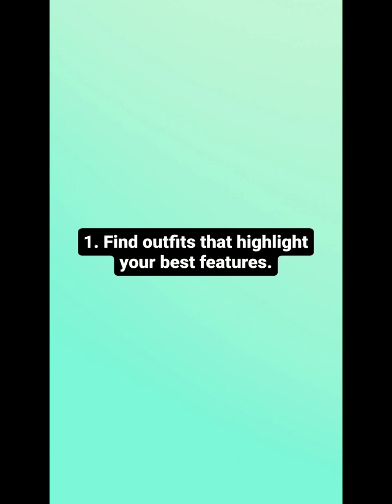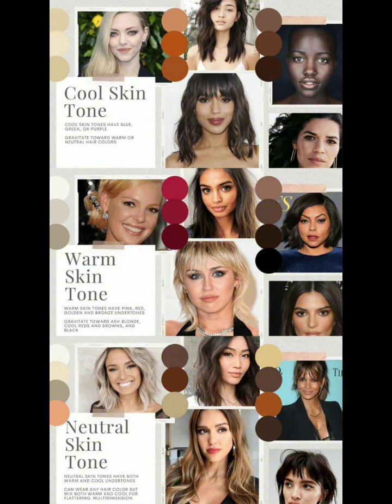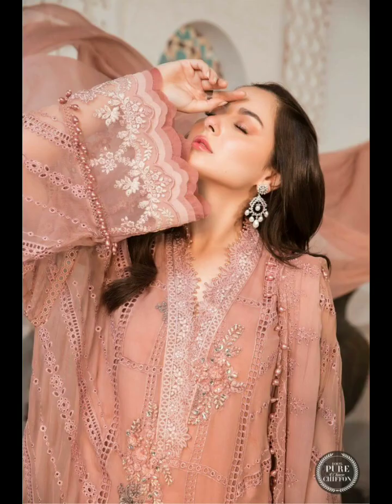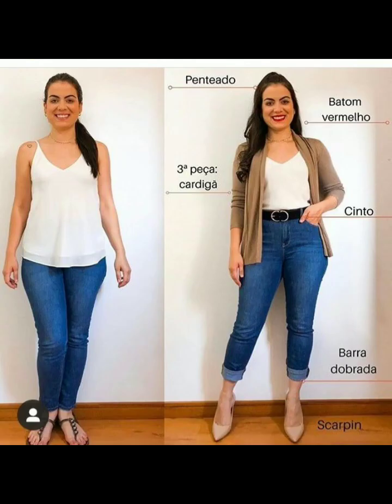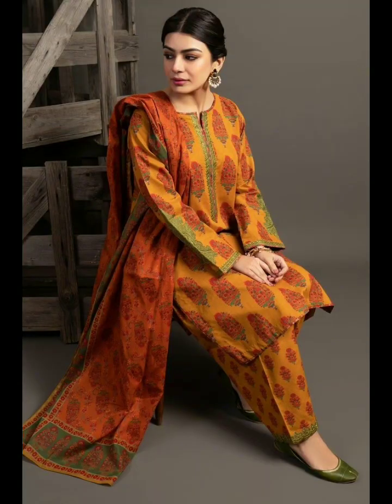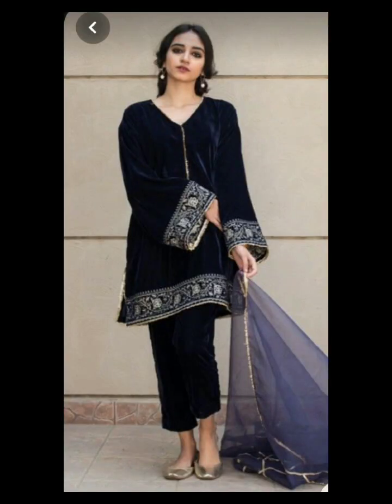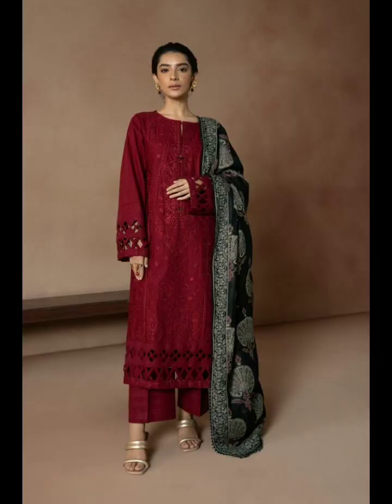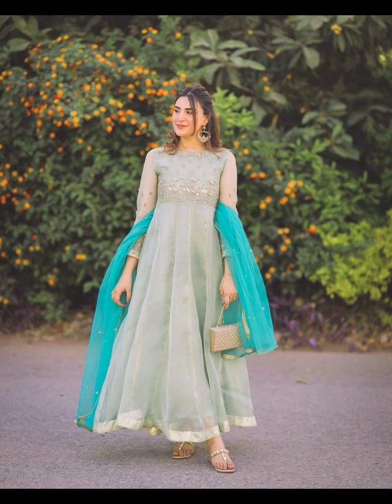"How to look more attractive | dress designing | tips and tricks | women fashion."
Here are 10 tips for women to look more attractive through dress designing:
1. Find outfits that highlight your best features.
2. Choose colors that complement your skin tone.
3. Experiment with different styles and silhouettes.
4. Pay attention to fit and tailoring for a flattering look.
5. Don't be afraid to mix and match patterns and textures.
6. Accessorize to add a personal touch to your outfit.
7. Consider the occasion and dress accordingly.
8. Confidence is key, so wear what makes you feel good.
9. Stay updated with current fashion trends for inspiration.
10. Embrace your unique style and let it shine through your outfits.

1. Find outfits that flatter your best features: Look for clothing styles that enhance your favorite parts of your body. Whether it's a dress that accentuates your waist or a top that shows off your shoulders, instead, choose pieces that make you feel confident and comfortable.

2. Choose colors that complement your skin tone: Consider your skin tone when selecting clothing colors. Warm skin tones may look great in earthy tones like oranges and browns, while cool skin tones can be complemented by blues and purples. Experiment with different shades to find what suits you best.

3. Experiment with different styles and silhouettes: Don't be afraid to try out various clothing styles and silhouettes. Play around with different cuts, lengths, and shapes to find what flatters your body shape and makes you feel fabulous.

4. Pay attention to fit and tailoring for a flattering look: Well-fitting clothes can make a world of difference in how you look and feel. Pay attention to the fit of your clothing and consider getting items tailored to your body for a more personalized and flattering look.

5. Mix and match patterns and textures: Have fun with your outfits by mixing and matching different patterns and textures. Pair a floral top with striped pants or a velvet skirt with a sequined top. Experimenting with patterns and textures can add visual interest to your look.

6. Accessorize to add a personal touch: Accessories can elevate your outfit and add a personal touch. Experiment with jewelry, scarves, belts, and handbags to complete your look and express your unique style.

7. Dress according to the occasion: Consider the occasion when choosing your outfit. Dress appropriately for formal events, casual outings, or special occasions. Adapting your style to the occasion shows that you pay attention to detail and have a good sense of fashion.

8. Confidence is key: Wear what makes you feel good and confident. When you feel comfortable and self-assured in your outfit, it radiates through your appearance and boosts your attractiveness.

9. Stay updated with fashion trends: Keep an eye on current fashion trends for inspiration. Follow fashion influencers, browse magazines, or explore online fashion platforms to stay in the loop and incorporate trendy elements into your wardrobe.

10. Embrace your unique style: Above all, embrace your unique style and let it shine through your outfits. Don't be afraid to experiment, take risks, and express yourself through your clothing choices. Confidence in your personal style is truly attractive.

"How to look attractive | fashion tips | dress designing tips | Grooming tips for girls"
How to look attractive tips for teenagers
"beat glow up | how to look attractive | tips for teenagers.
"How to look attractive in days."
"How to look attractive tips for girls."
"How to look attractive tips for teenagers, school, college and university going girls."
"How to look attractive tips for university girls."
"Dress designing guide."
"How to take self-care."
"How to look attractive | Healthy weight loss diet and workout."
How to look more attractive | dress designing | Basic daily tips and tricks."
Dress designing for teenagers
Everyday few dress designing tips and tricks.
Dress up transformation
Selfcare routine | dress designing pics | everyday few tips | Grooming.